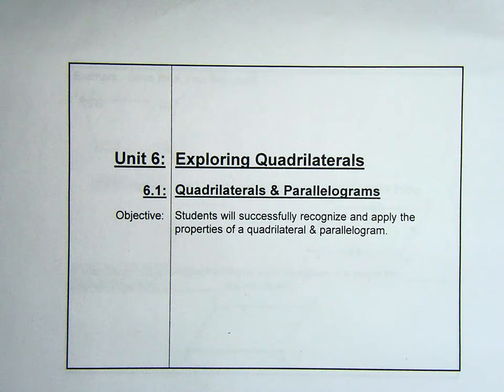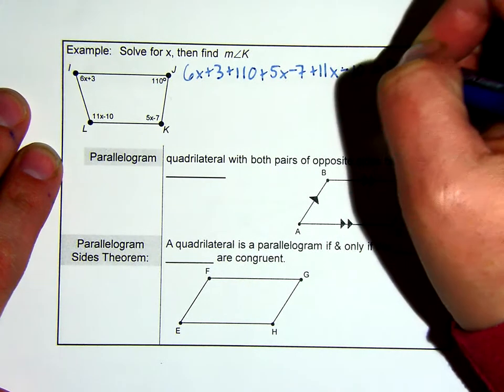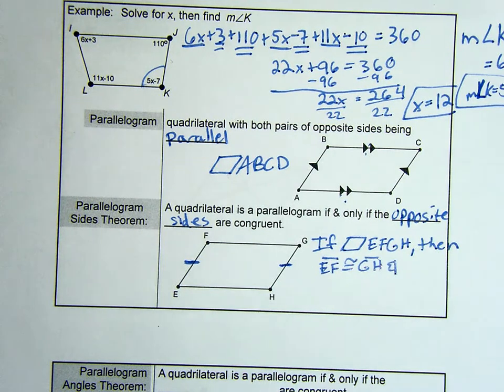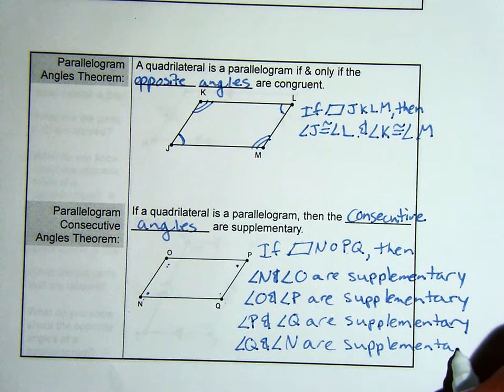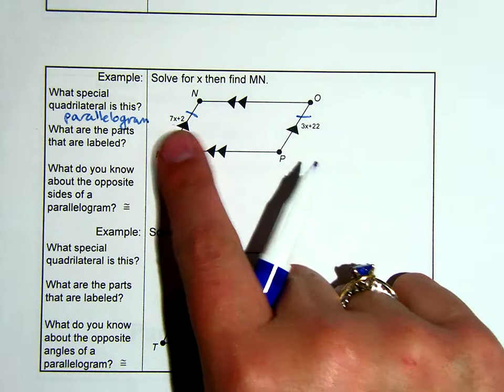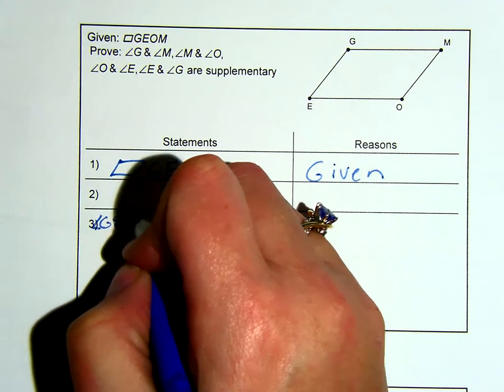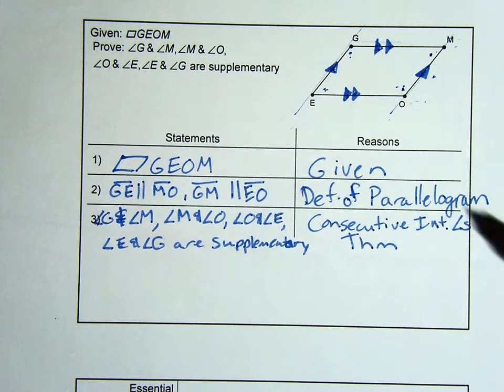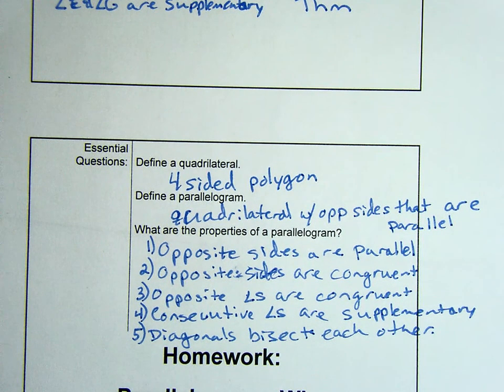Geo 6 1 Quadrilaterals and Parallelograms